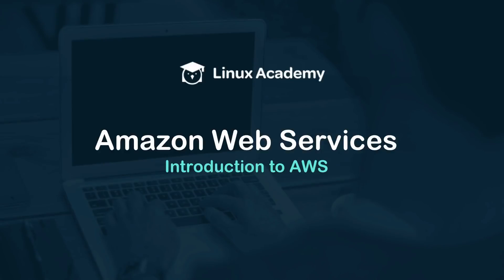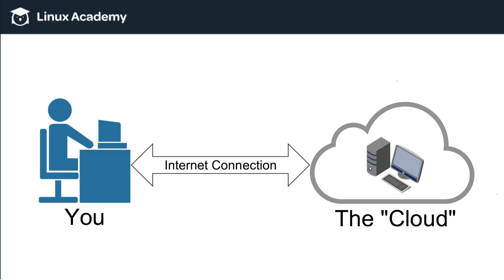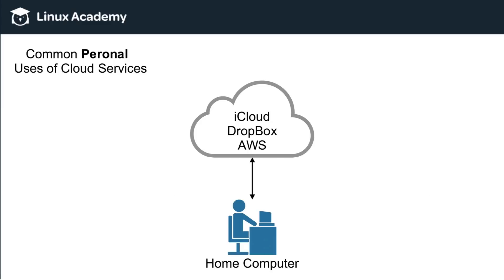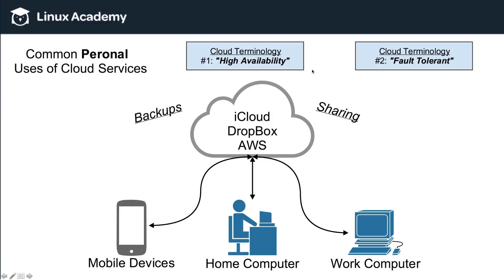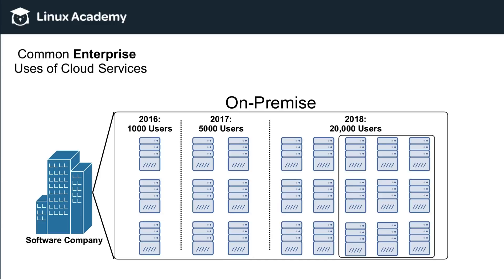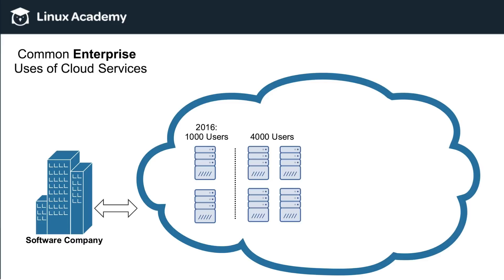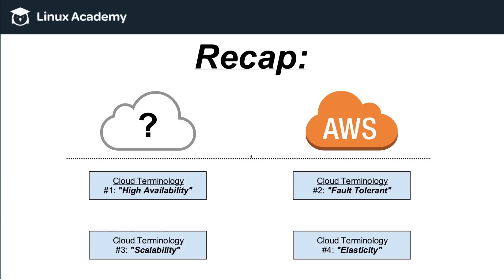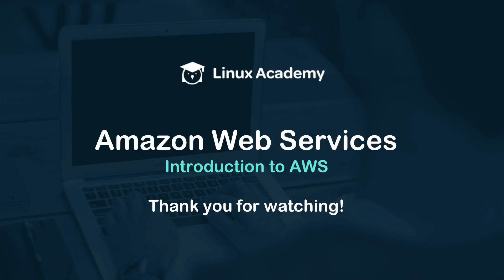How AWS Works | AWS Tutorial for Beginners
What is the cloud? What is Amazon Web Services? We provide the answers in the most simplistic way possible!

No technical terms, no technical definitions. Just some easy-to-understand examples of what these services are and why people use them.